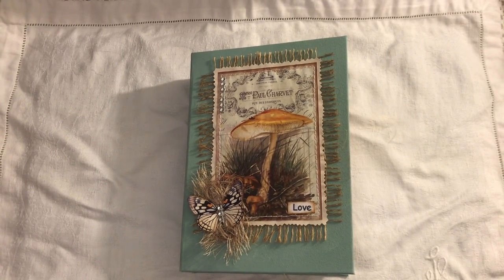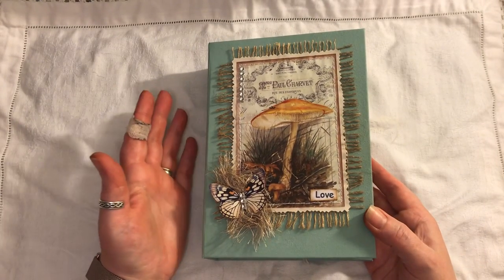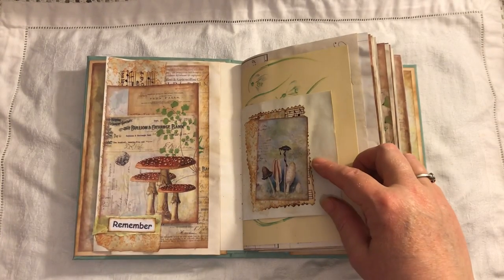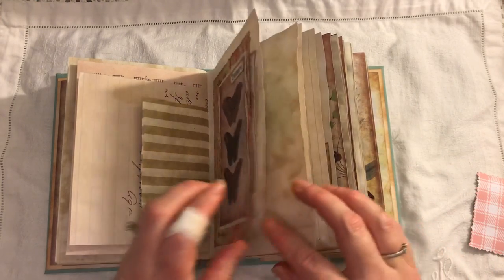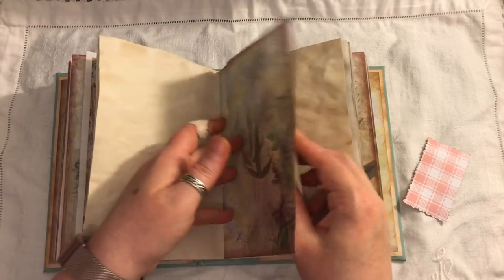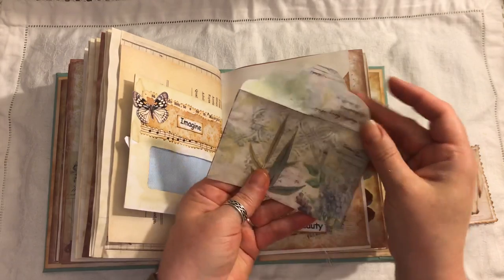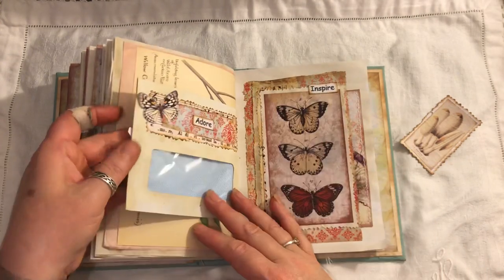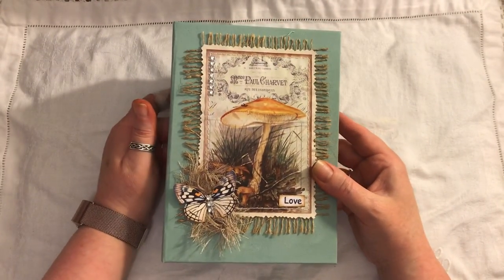Fabric Hardcover Fern & Mushroom vintage Journal ARTYmaze